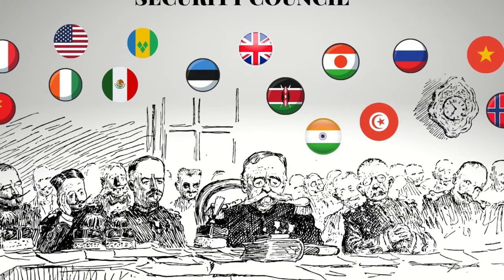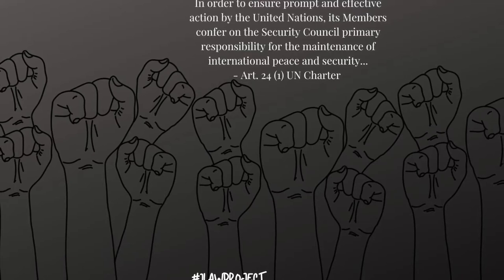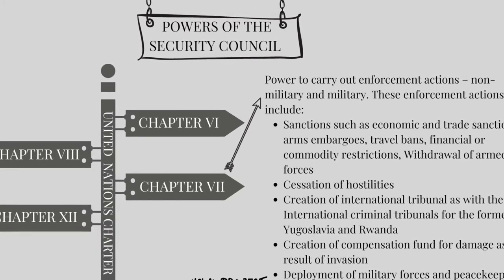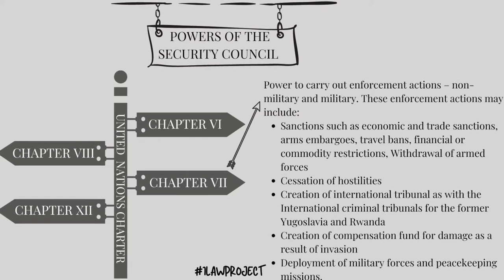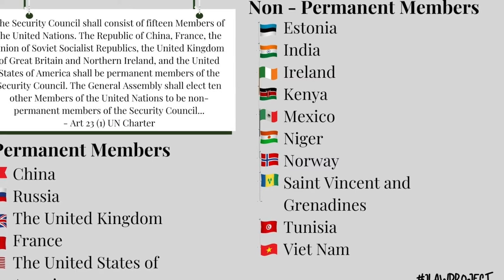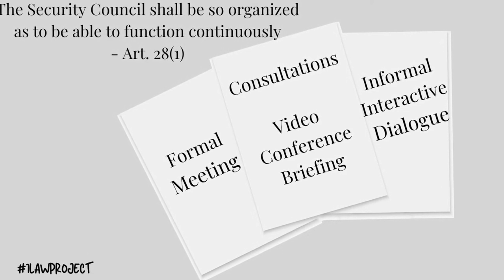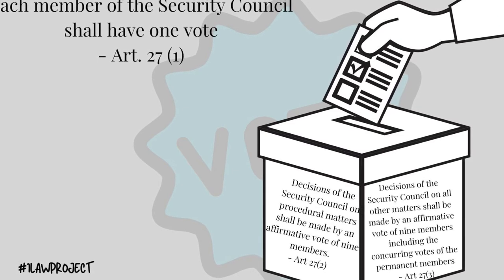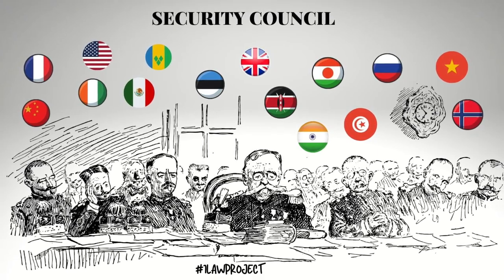LESSON 24 - THE SECURITY COUNCIL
For the twenty-fourth lecture in this lecture series, we would be exploring another of the principal organs of the United Nations established in Art 7 of the United Nations Charter – the Security Council. In this lesson, we would be discussing the function, composition and mode of operation of the Security Council.